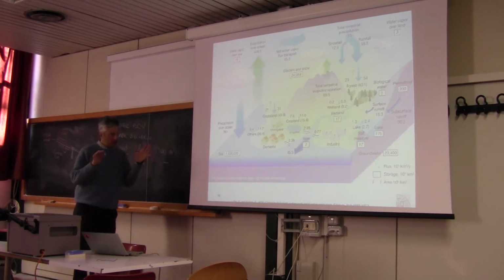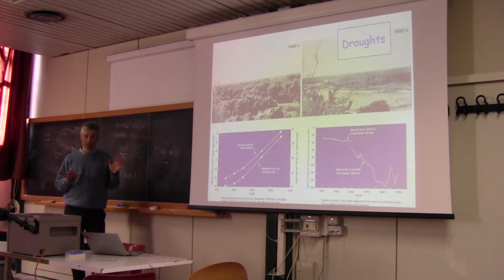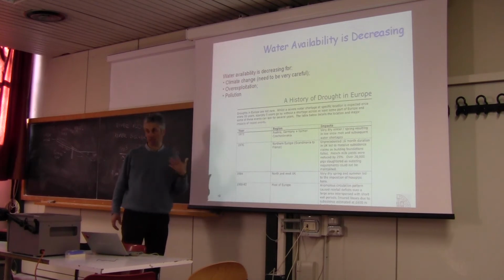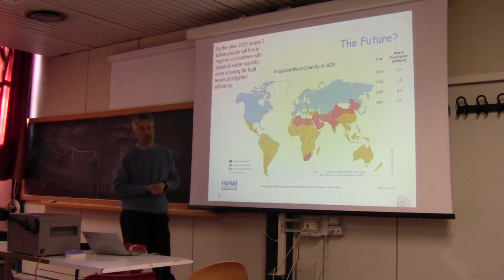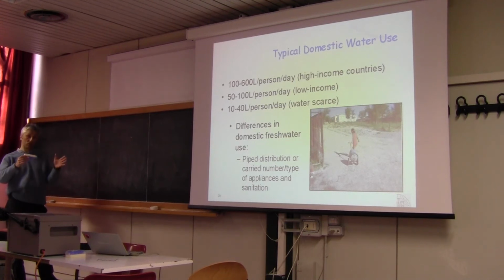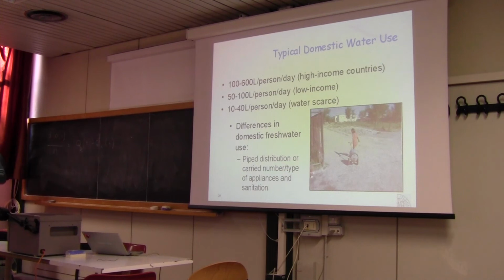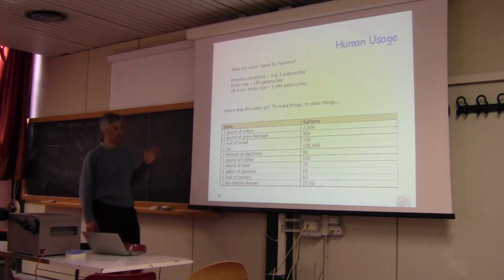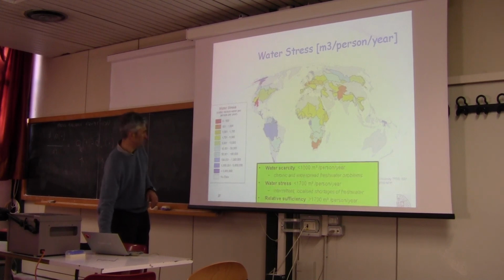Advanced Hydrology 4 marzo 2013 - Parte 2